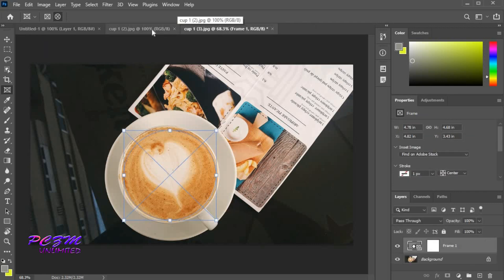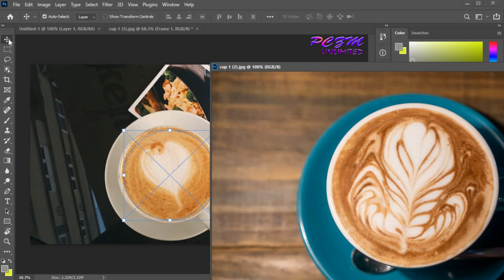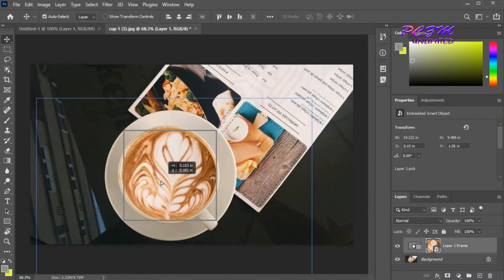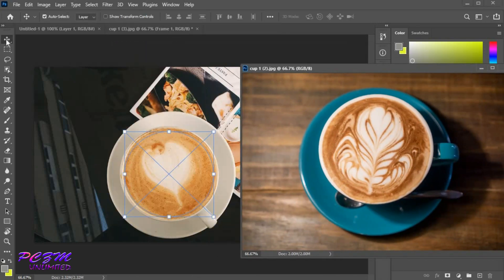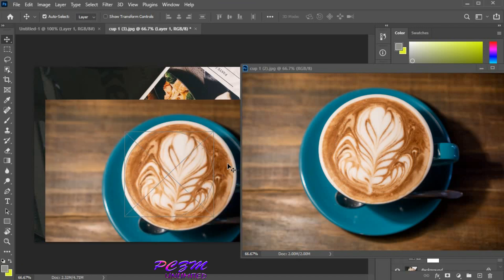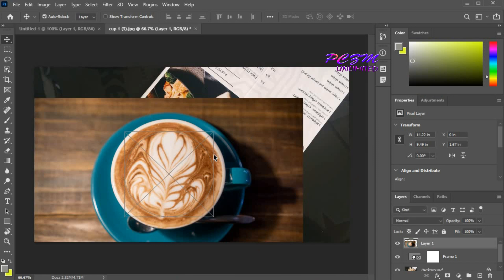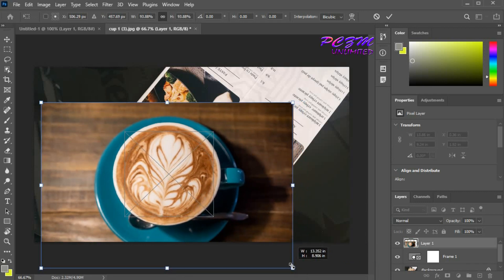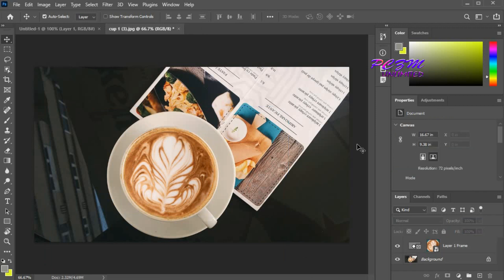Frame Tool in Adobe Photoshop | Adobe Photoshop Tutorials Basic Part 07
Frame Tool in Adobe Photoshop
How to use Frame Tool in Adobe Photoshop CC
Adobe Photoshop Tutorials Basic Part 07